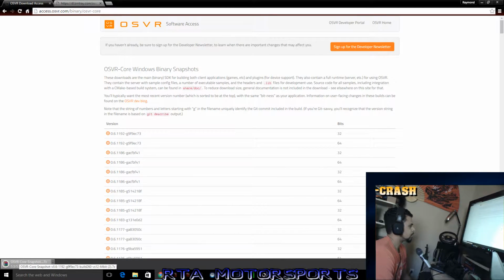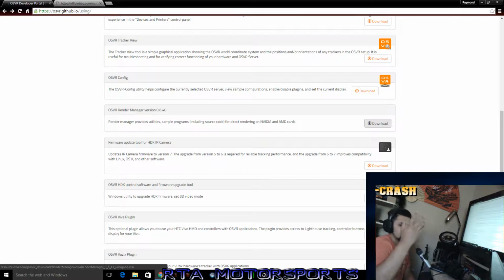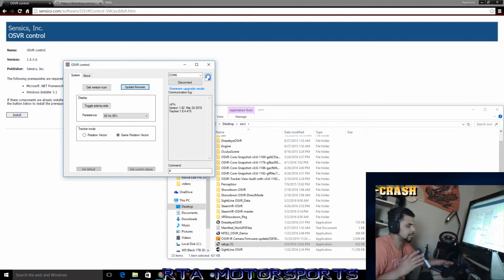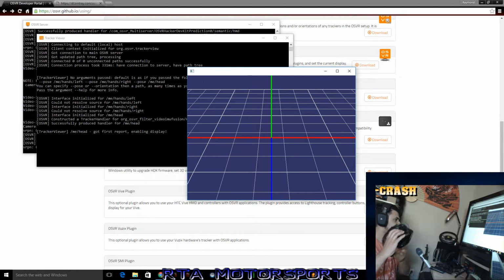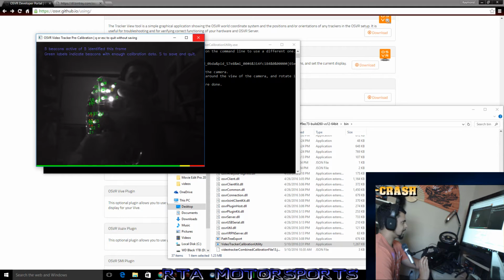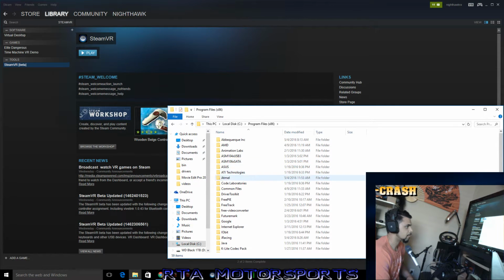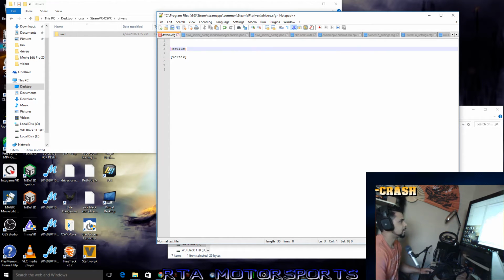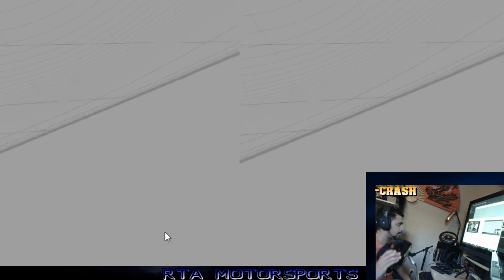OSVR AND STEAMVR SETUP GUIDE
This is the quick OSVR setup guide to connect to the current version of Steam VR

Music used is
Infared by Letter Box
Dat Step by Gunnar Olsen
Intro Graphical Sequence made by PartIntronersInCrimeGFX

My Computer:
asus m5a99fx pro r2.0 mother board; AMD fx 8350 OC to 4.4 ghz; Cooler master hyper 212 evo; Patriot viper 8gb ram x2; Sapphire R9 290X TRI X 8 gb GPU; InWin greenme 750 PSU; Patriot 250gb SSD; WD 3 TB HD; 4 120 mm CASE FANS; 2 140 mm CASE FANS; PCI Express USB hub; PCI Express dual band wifi adapter; Sound blaster mono usb sound card (simvibe)
RIG specs:
Thrustmaster tx, TM 599xx Evo 30 add on wheel, TM 458 add on wheel, TH8A shifter, T500 pedals with rc car hydraulic shock brake mod, 3x24 inch monitors, flight stick modded to hand brake with 2 rc hydraulic shocks Logitech g35 headset